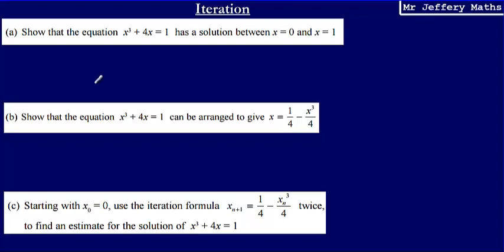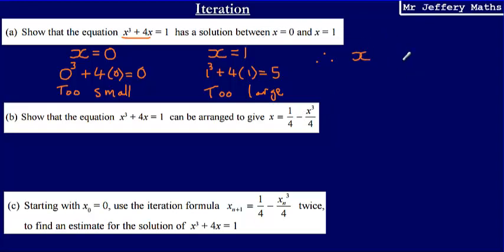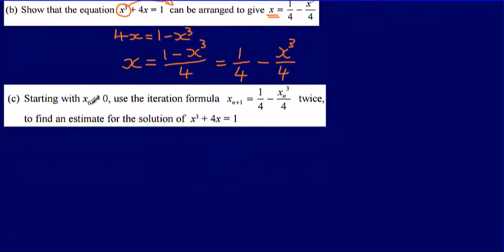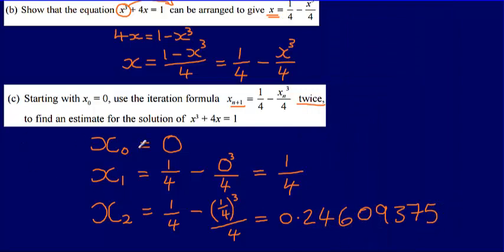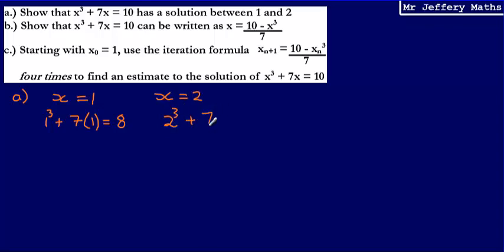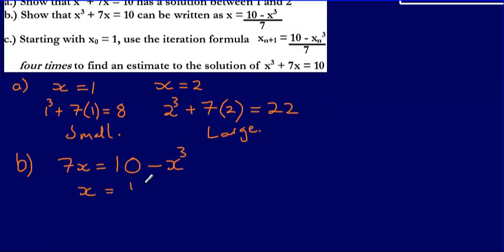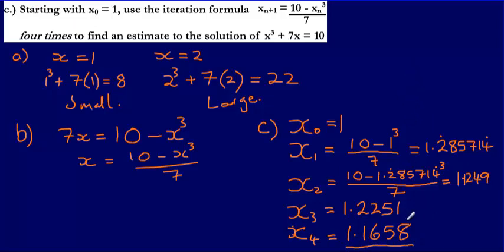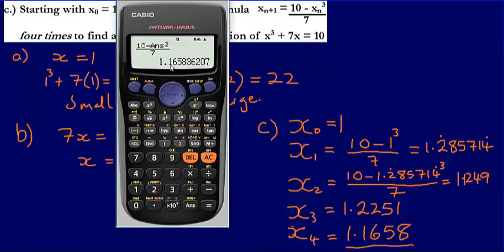Iteration (9-1 GCSE Maths - New Topic)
A tutorial on the new 9-1 GCSE maths topic Iteration. The video looks at how to solve an equation using an iterative formula by going through 2 standard GCSE style questions worth 6/7 marks.